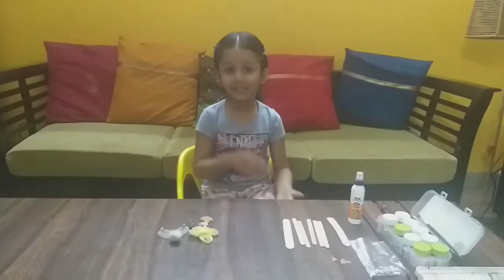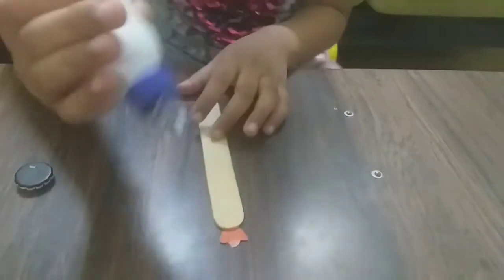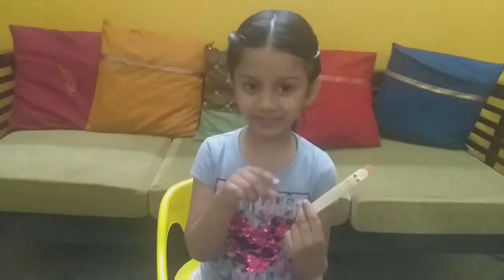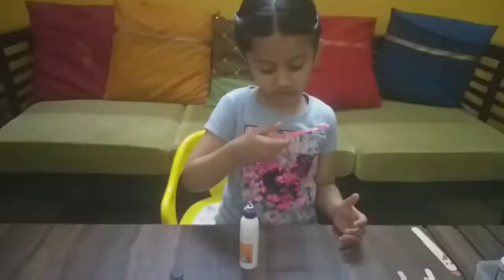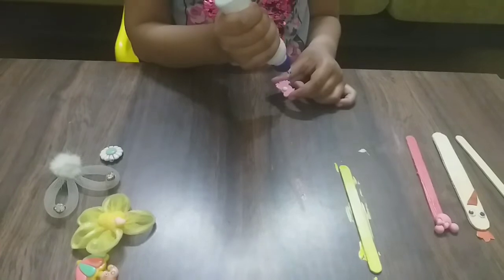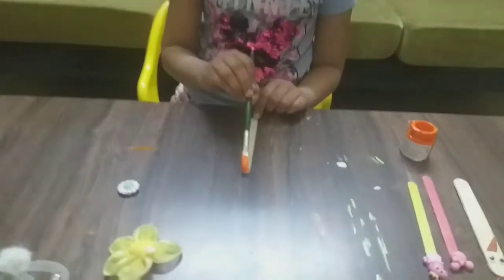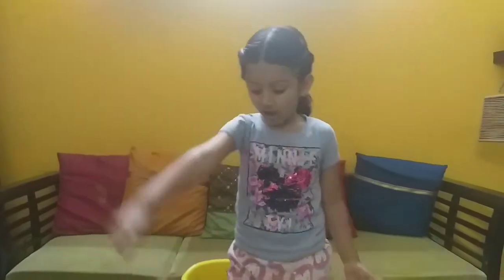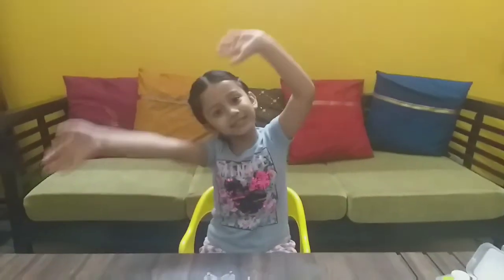Make book mark with waste things/ simple/ easy/ creativity/ craft/ unique/ hand made/ quick/ online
Sangya is making book mark with ice cream sticks. Lockdown day 3